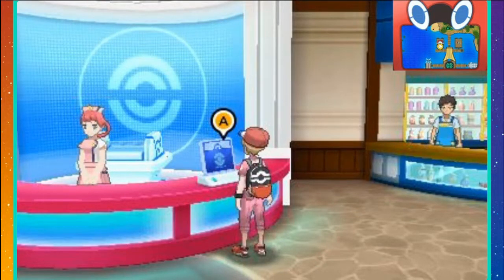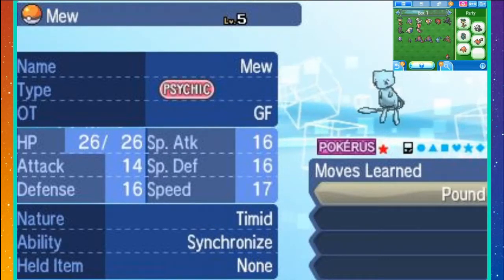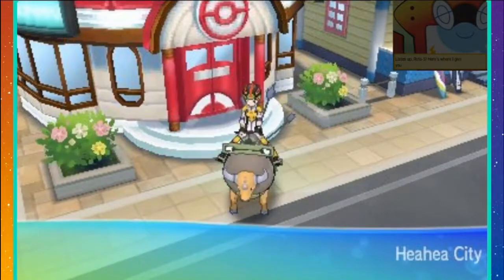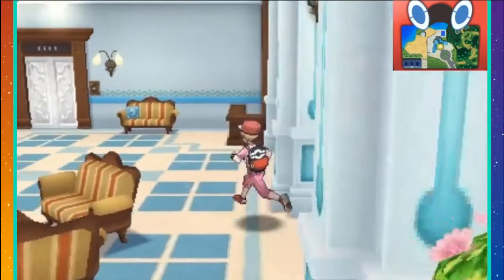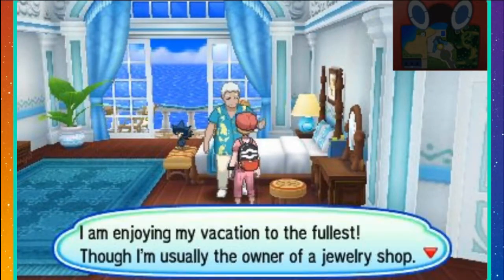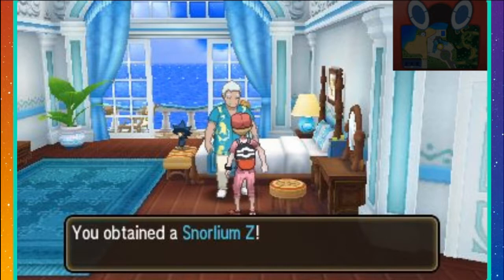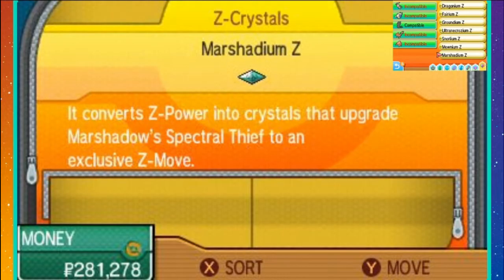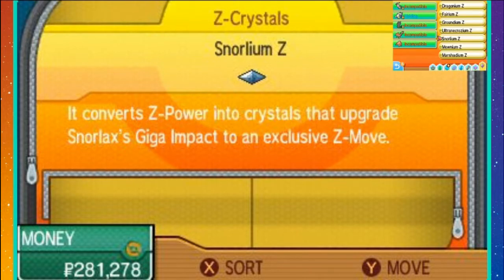How To Get Snorlium Z, Mewnium Z & Marshadium Z In Pokemon Ultra Sun & Ultra Moon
If you didn't know how to get Snorlax, Mew, and Marshadow's Z-Moves, look no further! I show you how to get each of those Z-Crystals!